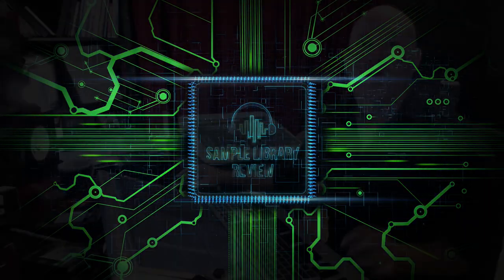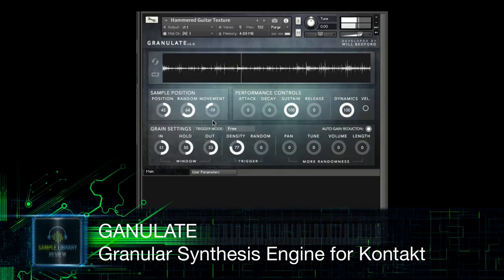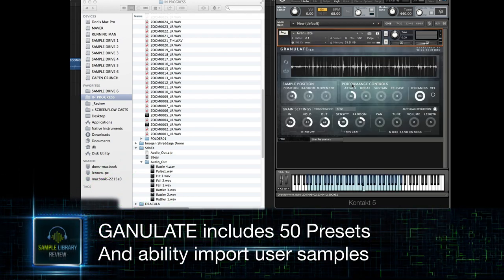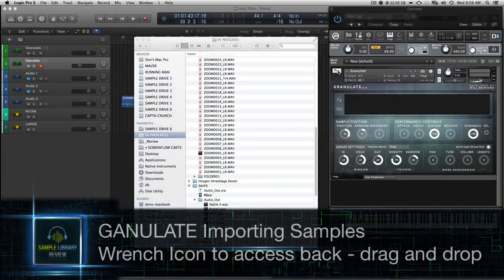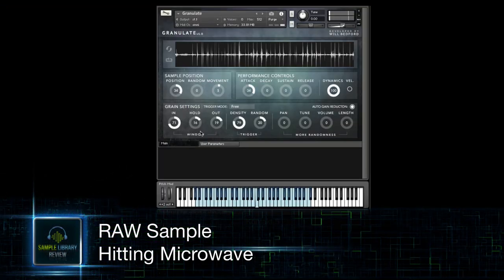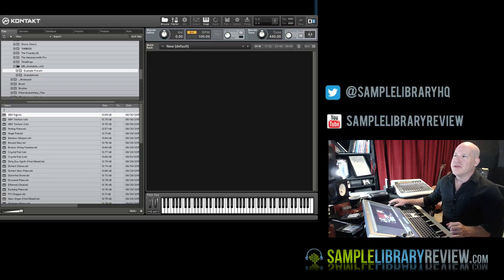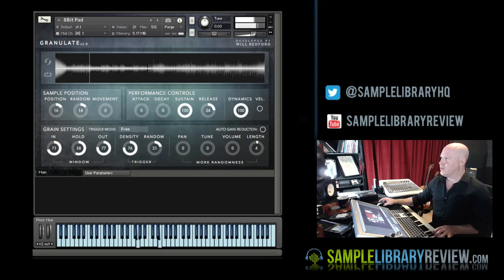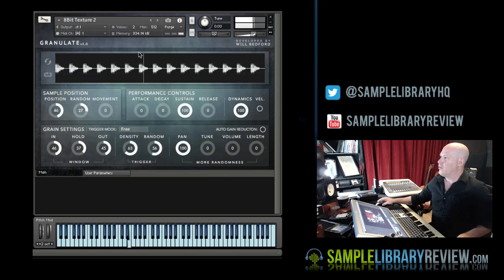First Look Review Granulate from Will Bedford